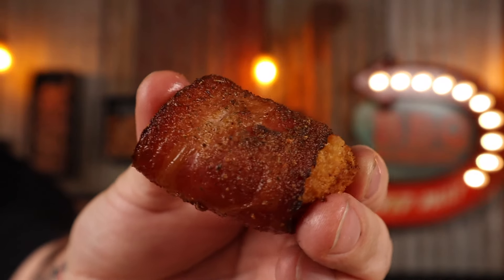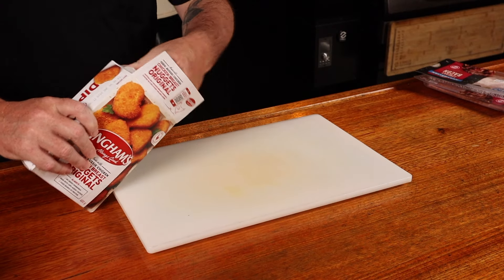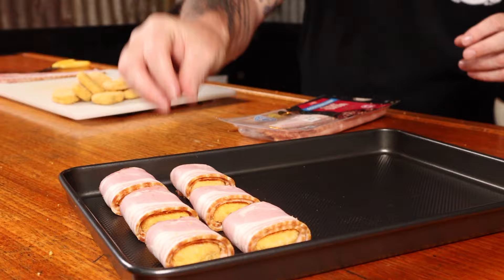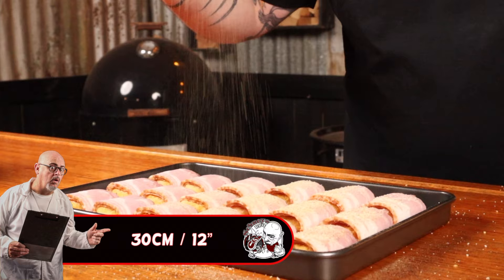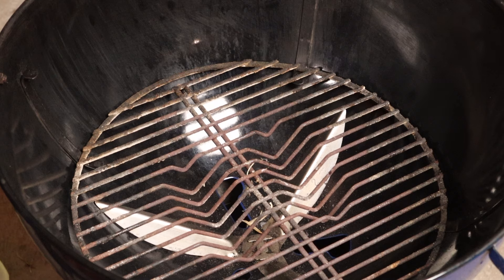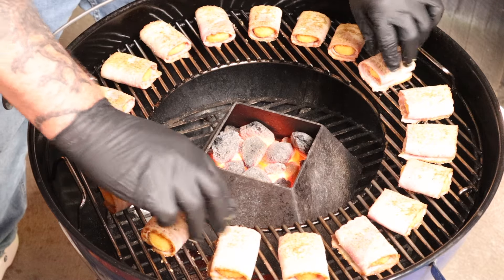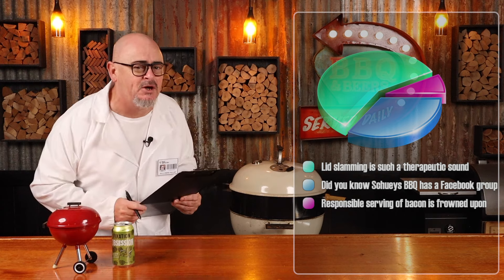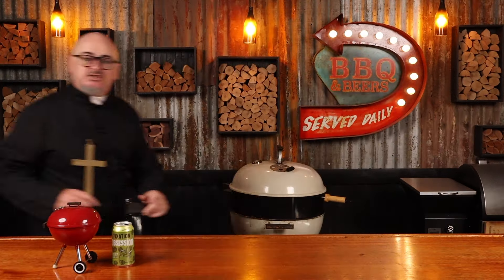Bacon wrapped chicken nuggets - Schueys BBQ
Bacon wrapped chicken nuggets is what’s on the menu today. Bacon wrapped anything is great but combining nuggets and bacon is just an incredible joining of food. I think we are creating a superfood today.

Main Ingredients:
Chicken nuggets
Bacon

Rub Ingredients:
Heavenly Hell Moist as Cluck (or your rub of choice)

Items Used:
Weber 57cm (22") Kettle
Black Nitrile Gloves XL x 100
Cherry wood for smoking

Style of cooking: Indirect grilling

Preparation Time: 10 minutes

Cook Time: 30 minutes

Cook Temp: 240c (464f)

Cook to internal Temp : 74c (165f)

Rest Time: 2 minutes

Cuisine: Australian

Video equipment used:
Canon M50 Mark II
Rode Wireless Go- Compact Wireless Microphone System
Rode Lavalier Go Professional Grade Wearable Microphone in black
Jinbei EFII-150 LED Video Light
JINBEI 90cm Octagon Softbox

Weber Go Anywhere
Weber 57cm (22”) Kettle Rotisserie
Jaccard (meat tenderiser)
Thermapen MK4
Victorinox boning knife
Victorinox chefs knife
Brisket Slicer
Butane Portable Stove by Gasmate single burner camp cooker & case
Gasmate 220 Gram Butane RVR Cartridges 4 pack
The Good Hurt Fuego by Thoughtfully, Extreme DIY Hot Sauce Set

This means, if you do purchase from one of my links, you pay no extra but I do make a small amount from each purchase that helps me keep producing content, so thank you for your help.